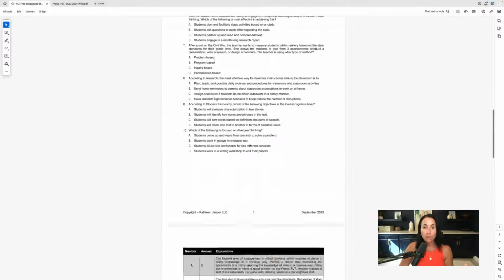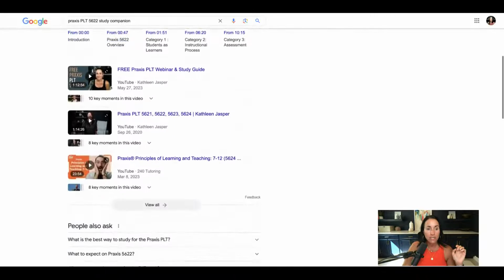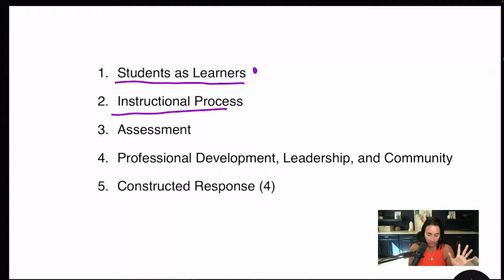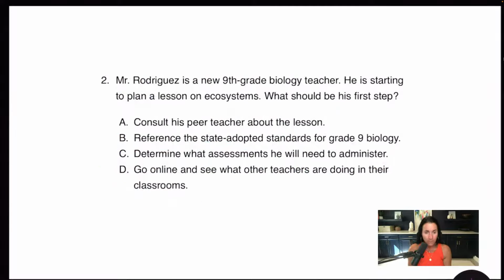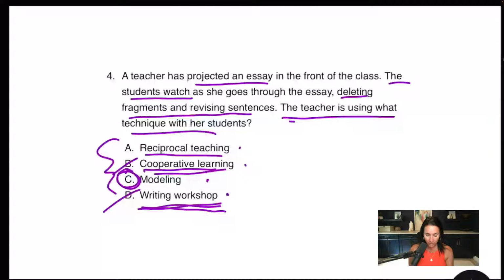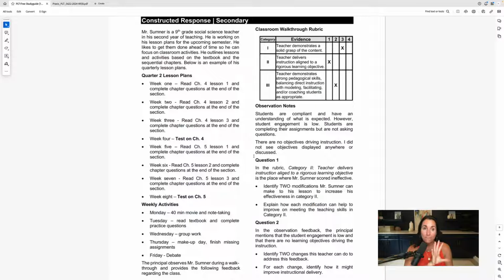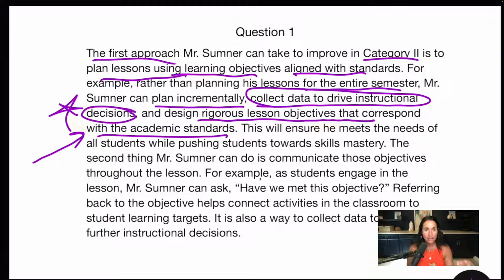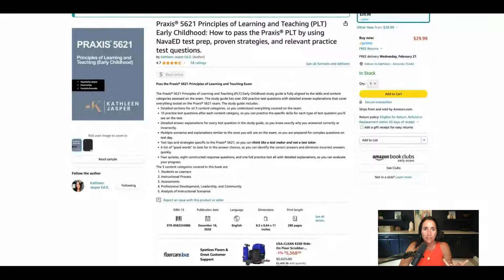FREE Praxis PLT Webinar | 5621 | 5622 | 5623 | 5624 | 5625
If you would like the study guide that goes with this webinar, click the link below and fill out the form.